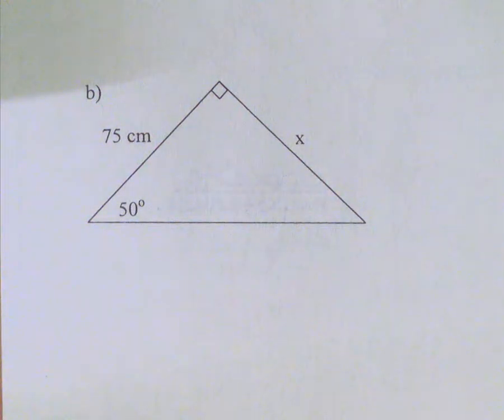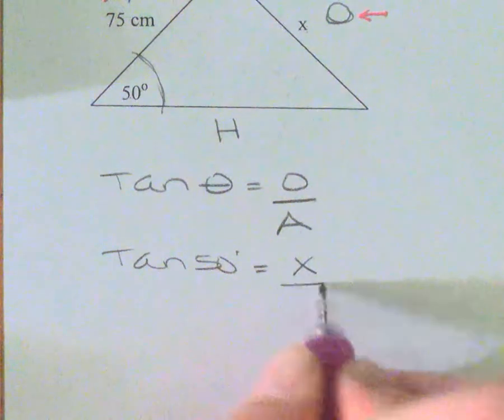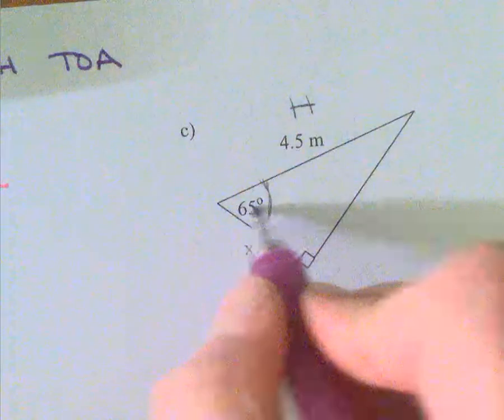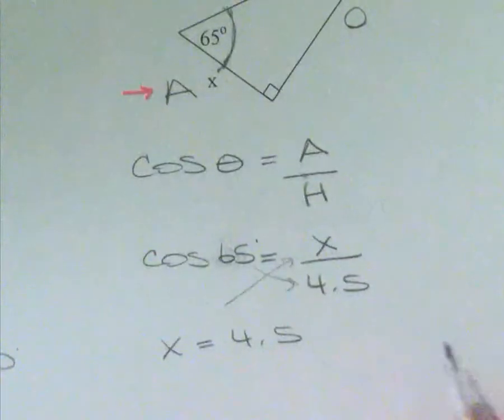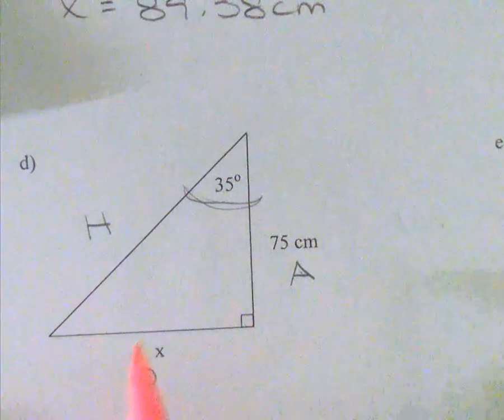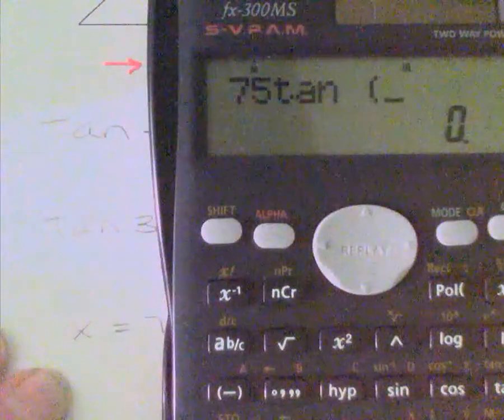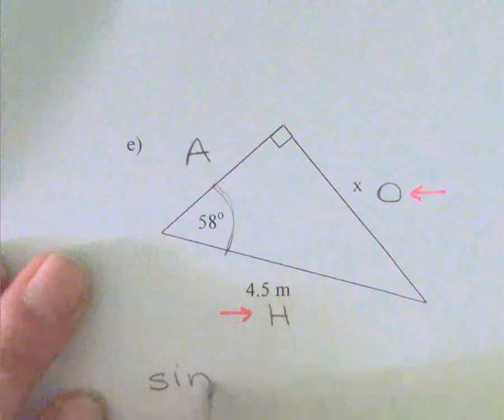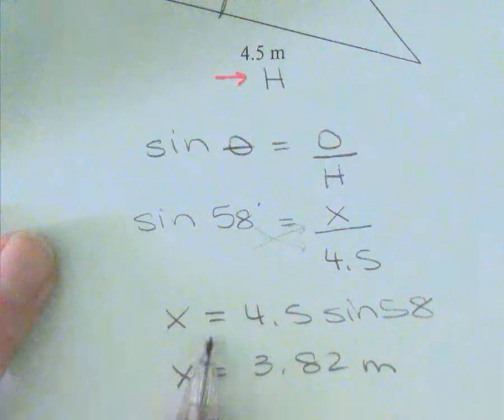MFM2P Sine, Cosine, Tangent Ratios Part 2